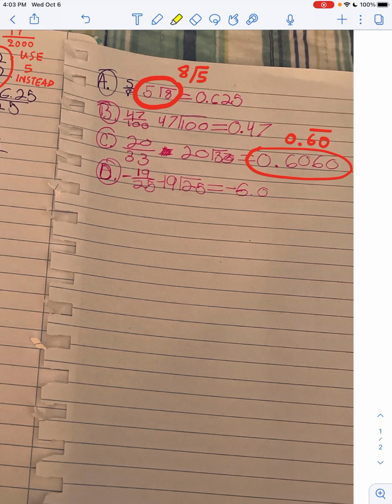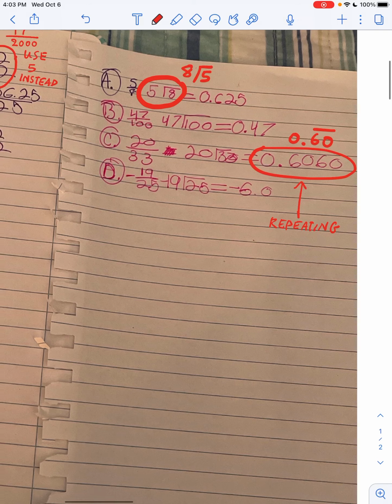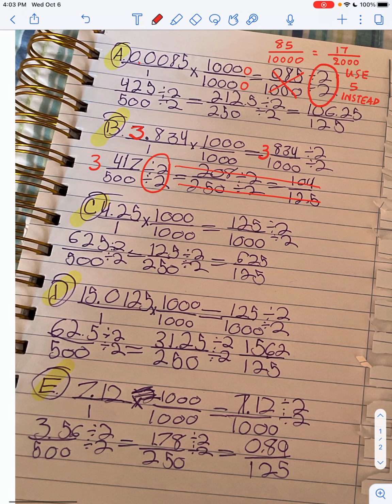screencast cropped from 0 3535827664399093 to 183 8683446712018 copy